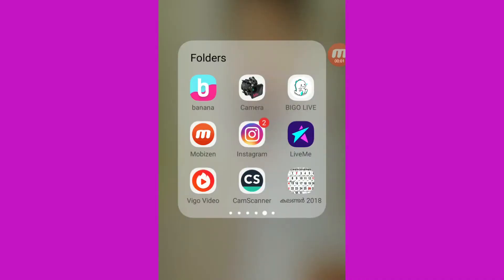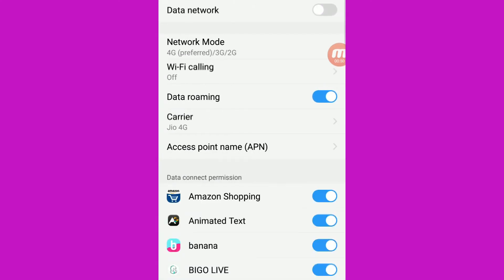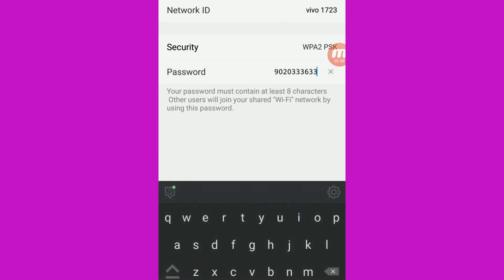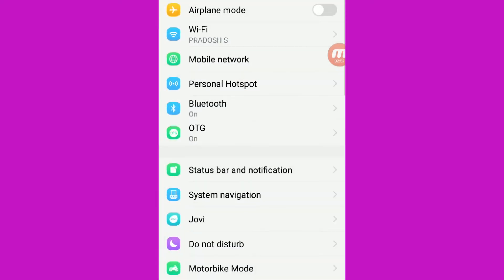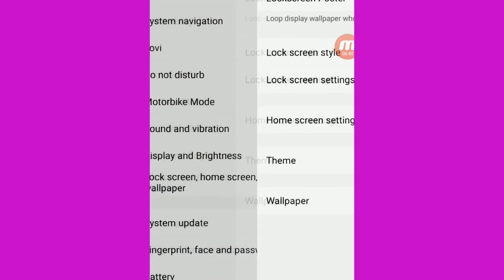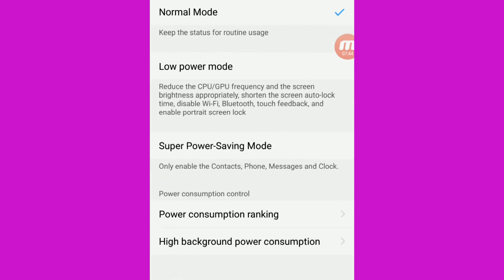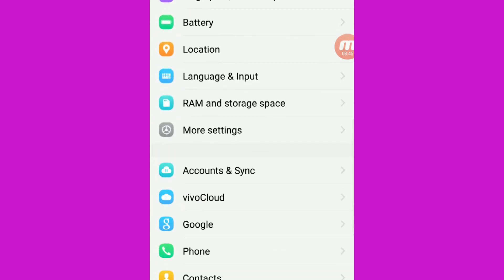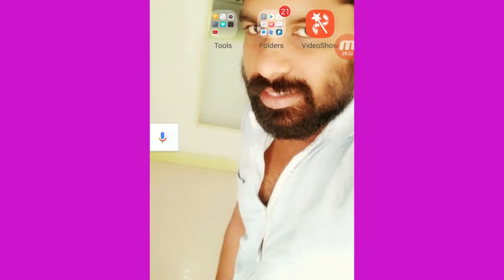vivo v9 settings tutorial in malayalam